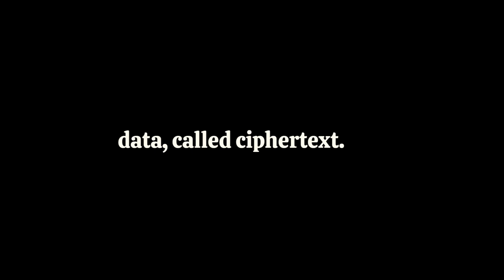CompTIA Security+ SY0 701 Encryption Fundamentals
Learn the core principles of encryption, including the difference between symmetric and asymmetric encryption, how AES and RSA work, and how encrypted communication protects sensitive information across websites, VPNs, SSH sessions, and secure applications.